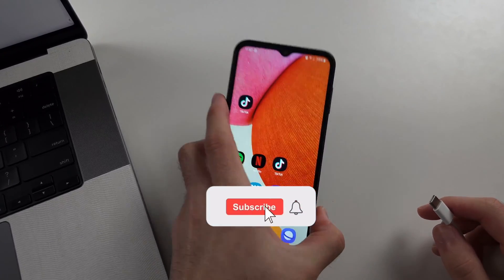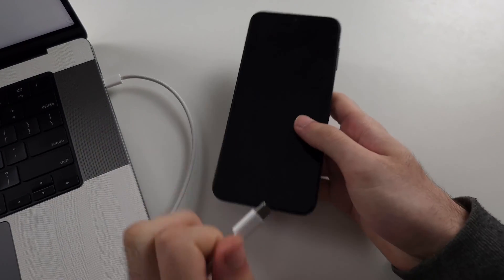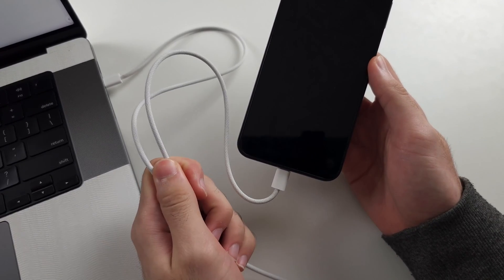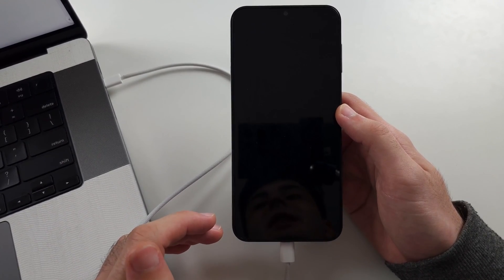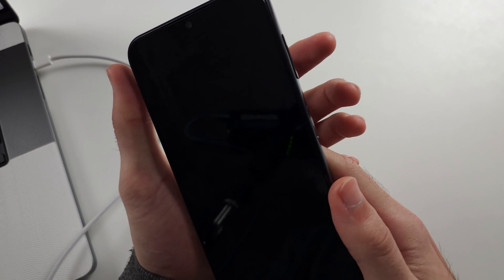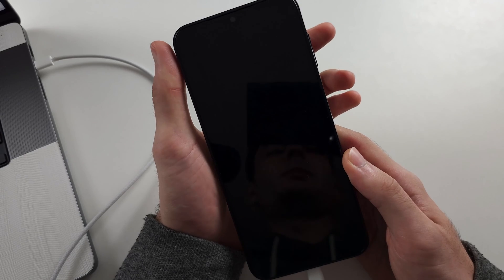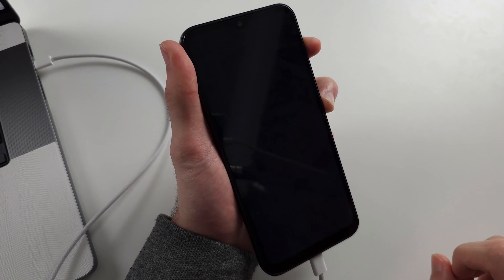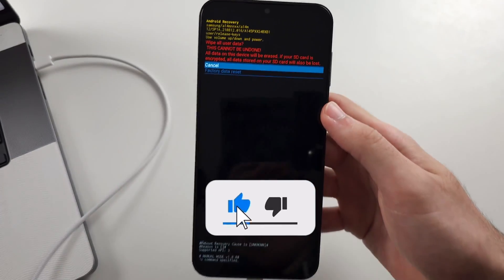Samsung Galaxy A14 Hard Reset Not Working? SOLVED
Welcome to our troubleshooting guide for fixing hard reset issues on your Samsung Galaxy A14! In this video, we’ll walk you through the steps to successfully perform a hard reset when the usual method isn’t working. Whether it's a button combination problem or a software glitch, we’ve got the solutions you need. Follow along to get your Galaxy A14 reset and running smoothly again.